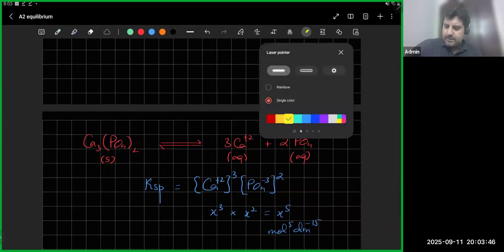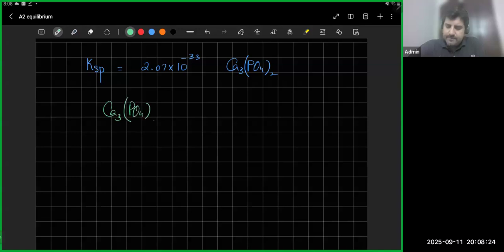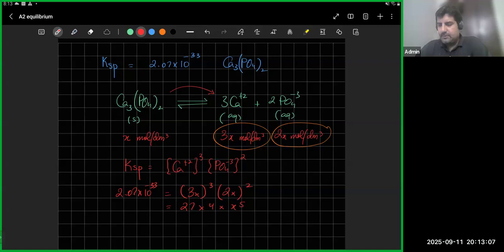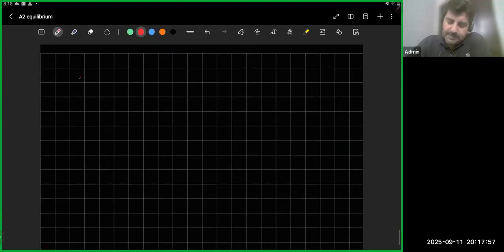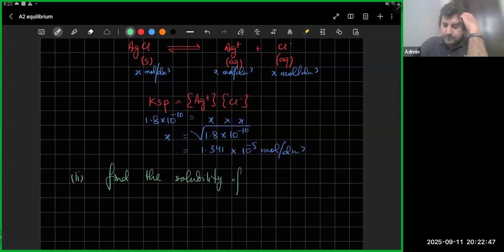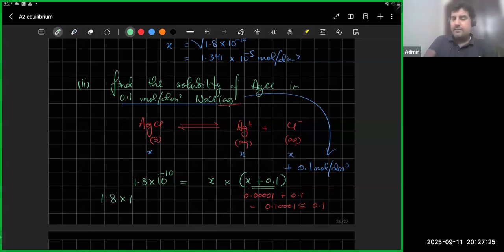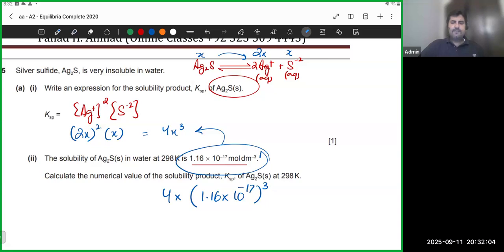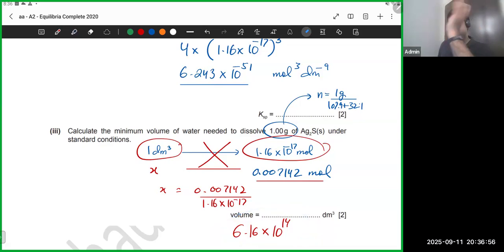A Level | Live Class 40 | Chemical Equilibria 11 | Solubility | Common Ion Effect | 0323 509 4443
A Level | Live Class 40 | Chemical Equilibria Part 11 | Solubility | Common Ion Effect | 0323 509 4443
Welcome to A Level Chemistry Live Class 40! In this session, we continue our Chemical Equilibria series (Part 11) by studying Solubility and the Common Ion Effect, two important concepts directly linked to the solubility product (Ksp). This class explains how solubility is influenced by ionic equilibria, providing both theory and past paper-style practice to strengthen exam skills.

1️⃣ Understanding Solubility – Explanation of what solubility means in terms of maximum concentration of a salt that dissolves in water, and its connection with Ksp.

2️⃣ Solubility vs Ksp – How to calculate solubility of salts using Ksp expressions, with detailed examples for different ionic compounds.

3️⃣ Introduction to Common Ion Effect – Definition of the common ion effect and why adding ions already present in the equilibrium shifts the solubility.

4️⃣ Mathematical Treatment – Worked numerical problems showing how solubility decreases in the presence of a common ion, linking back to equilibrium principles.

5️⃣ Graphical & Theoretical Understanding – Use of equilibrium shift diagrams to explain changes in solubility when a common ion is introduced.

6️⃣ Past Paper Questions Solved – Step-by-step worked solutions to CAIE-style exam problems focusing on solubility and the common ion effect.

7️⃣ Exam Guidance – Key mistakes to avoid, tips on handling logarithms, correct units for solubility and Ksp, and clear strategies for maximizing marks.